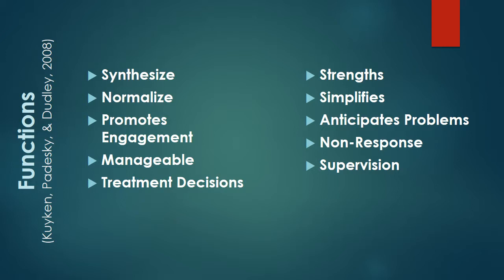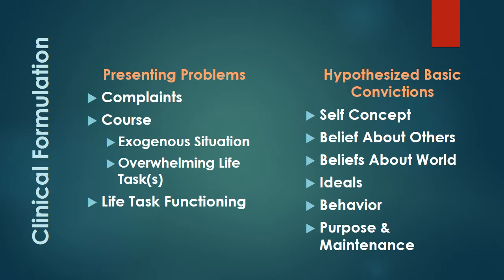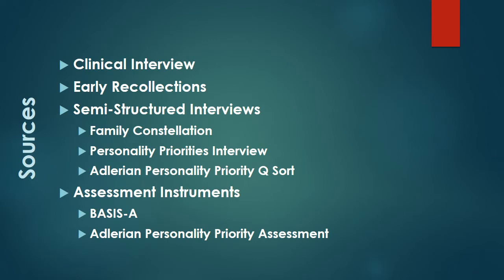511-0 IP Clinical Formulation Introduction